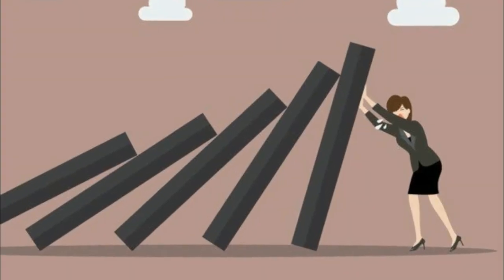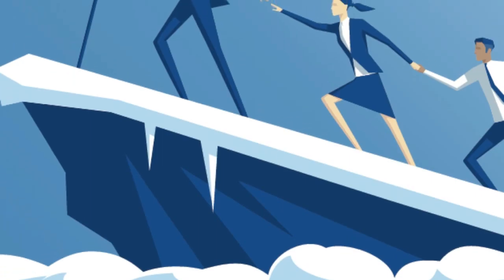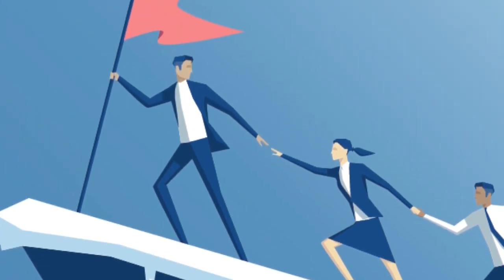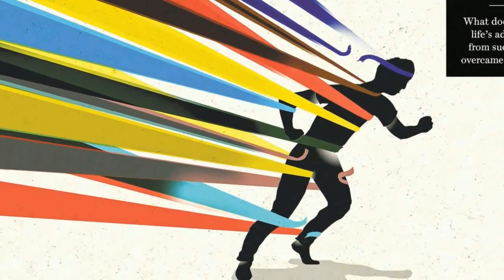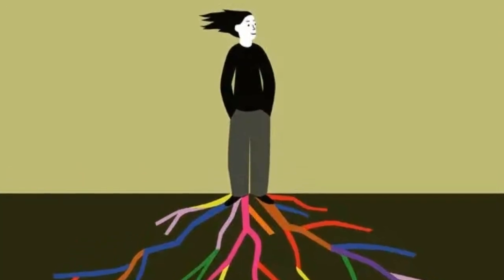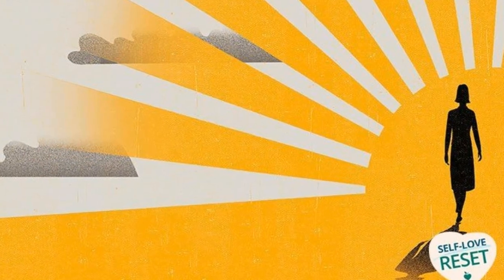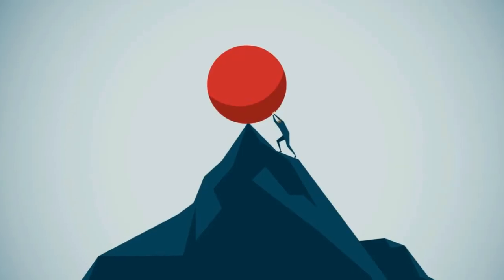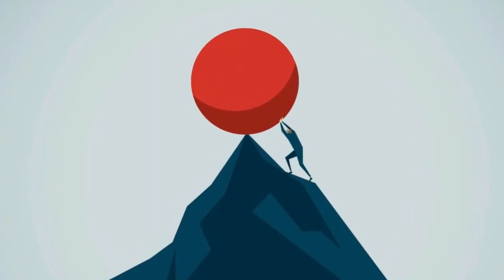7 aspects for Resilience!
In this video, will we know what are the 7 aspects of resilience? @vikatabharathi9169